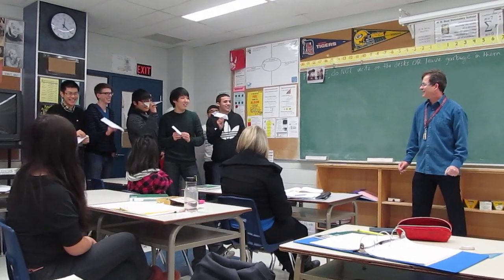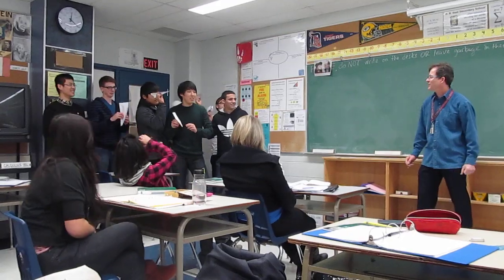Literally blowing a plane off course with some wind.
Mr. John Hush demonstrates that wind can blow an airplane off course (or at least he tries to show it). Student-made paper airplanes are launched towards the source of wind. The effect is not very perceptible!